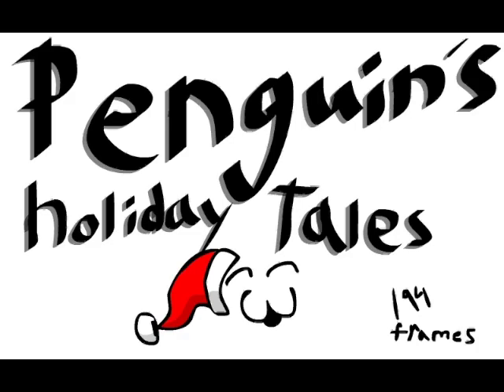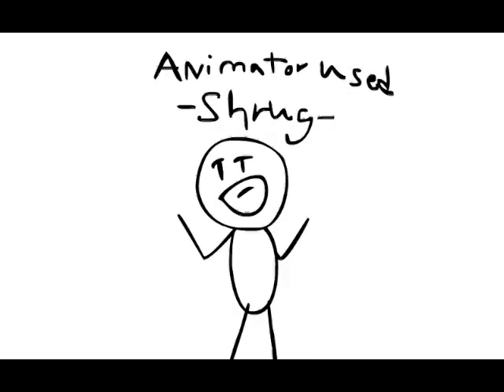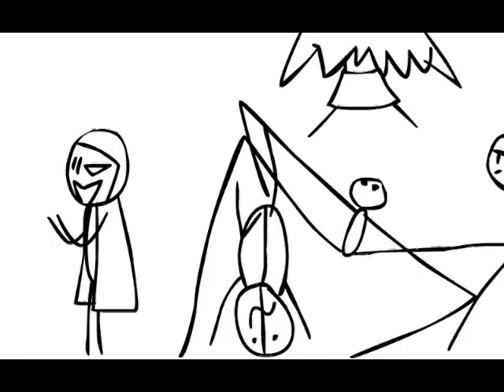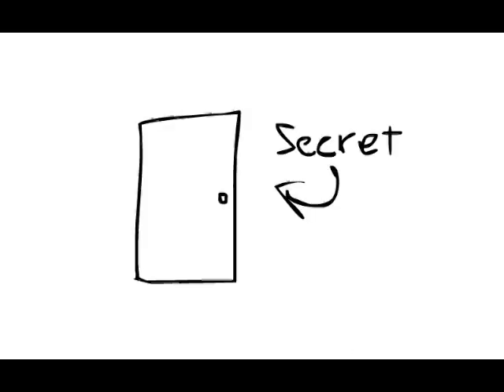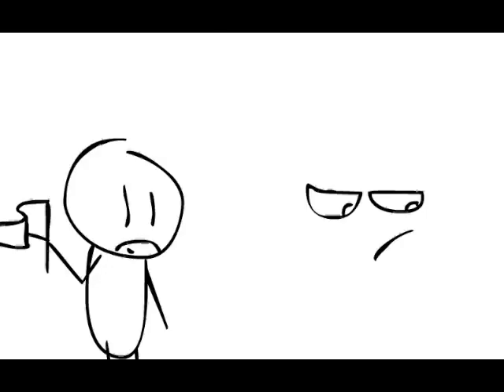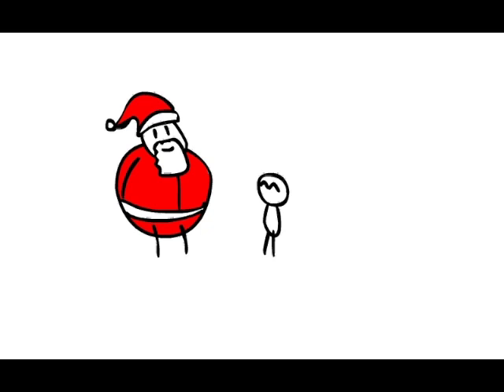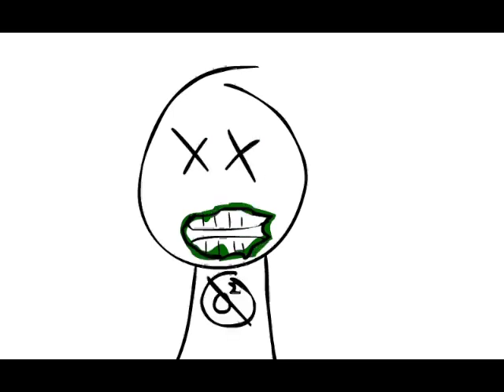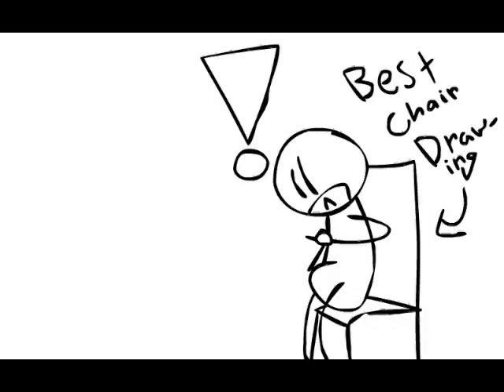The Christmas Story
This was originally just a random idea for an animation, and turned into a project for Media Class.

Completed in Flash 8